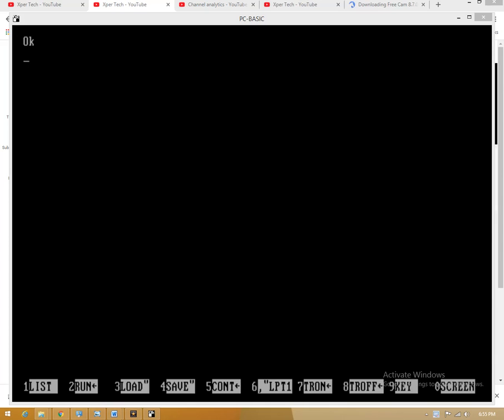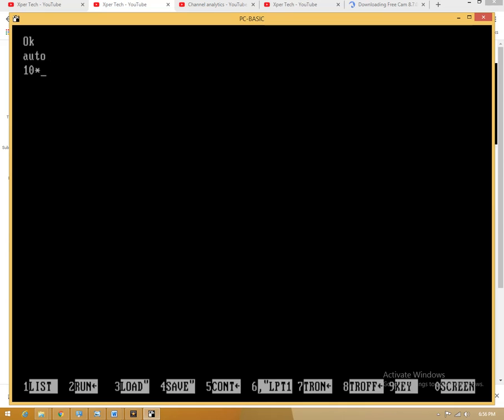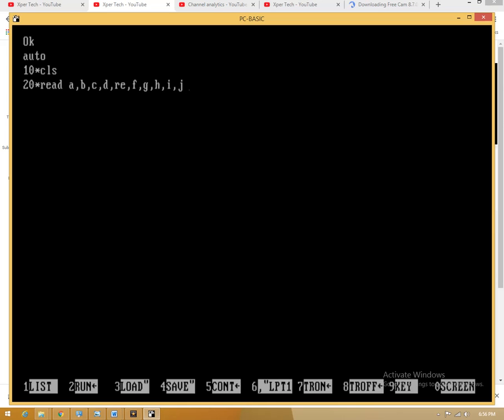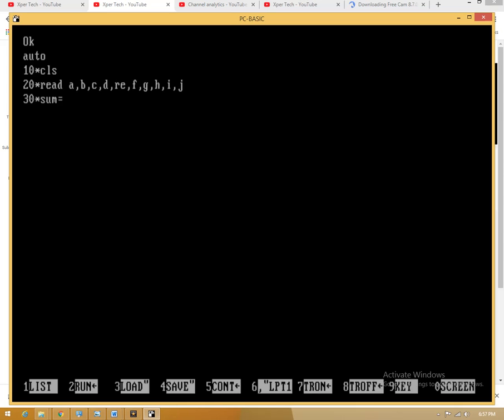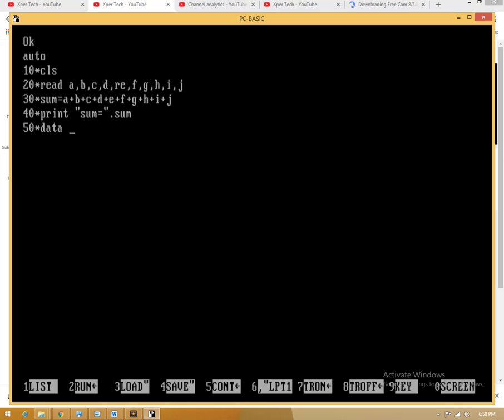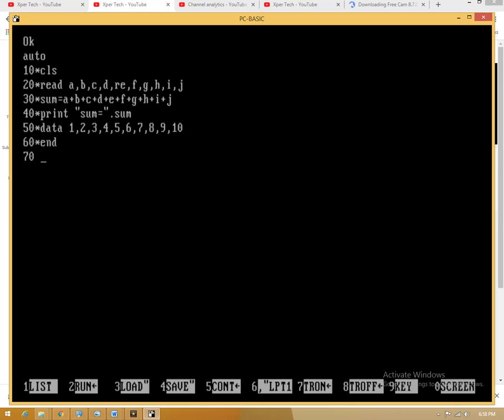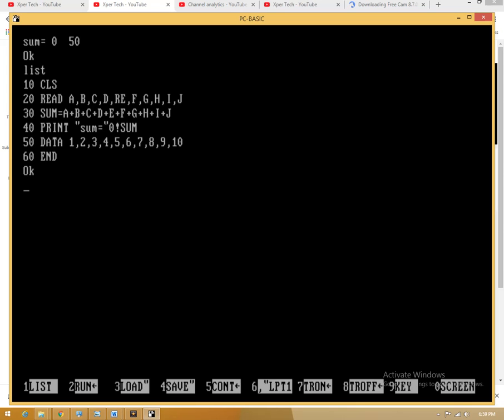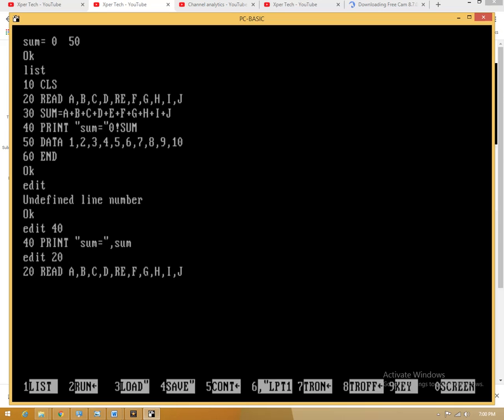10 class computer chapter 2 Exercise programs Practical of GW BASIC How to Read Data statements urdu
10 class computer chapter 2 Exercise programs Practical of GW BASIC How to Read Data statements urdu
Exploring usage of Read statement, Data statement, Auto Command, sum of 10 numbers with simple way of programming.
Practical understanding and easy tutorial of programming in PCBASIC that is required for class 10 students.
The foundation for students who are interested in computer science and programming side with any age group.